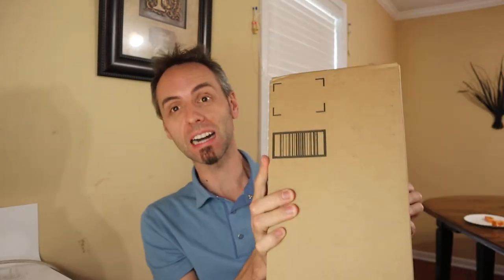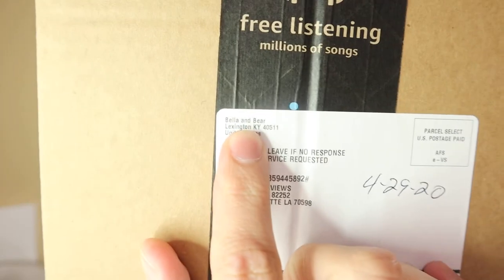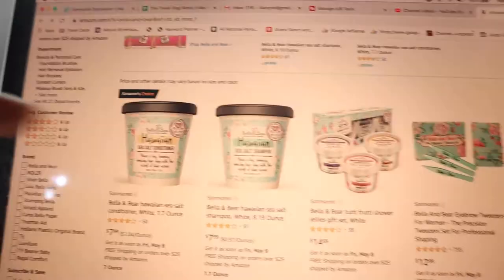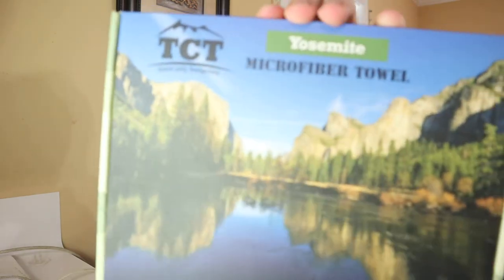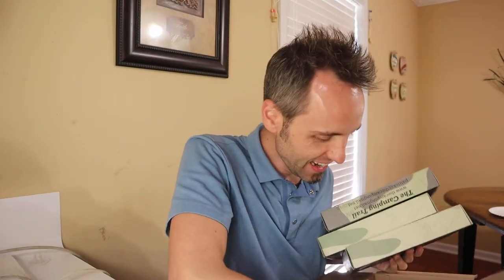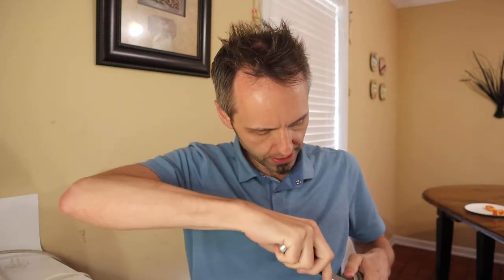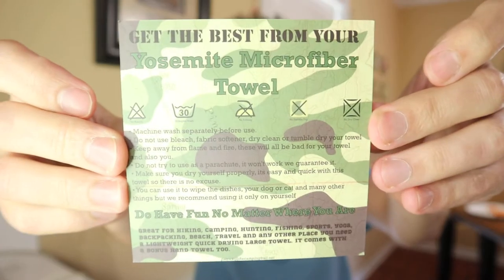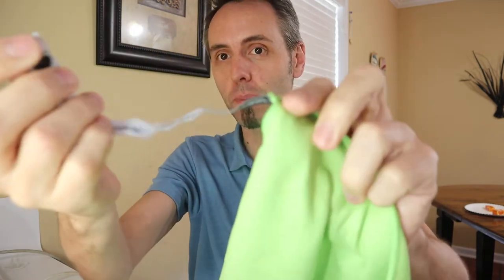THIS Was Sent to My PO BOX? | What is it?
More from TCT (The Camping Trail) on Amazon on Amazon (commissions earned)

One of you dads sent me something in the mail, so I picked it up from my PO Box and in today's video I do an unboxing of the gift that you sent to me.

This is my authentic, unedited unboxing & first look review of The Camping Trail Microfiber Towels.

Dad Out!

Want to Send me Something to Unbox? Send it to me here:
Dad Reviews

Camping Towel Set - Quick Drying Super Absorbent Lightweight Ultra Soft Microfiber. Easy to Pack, Best for Hiking Backpacking and Ultralight Use. Includes 1 Large and 1 Small Towel Plus Carry Bag

1.

2. No purchase necessary.

3. The monthly prizes giveaway ends on the last day of the month. Winner will be announced via social media.